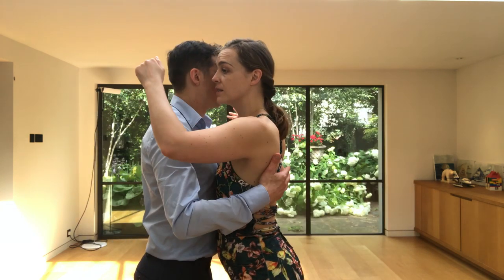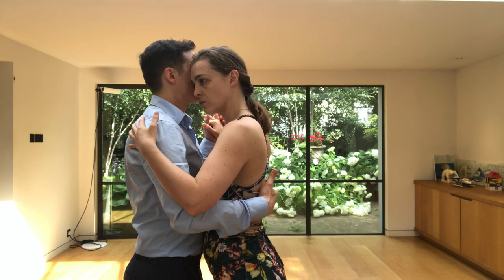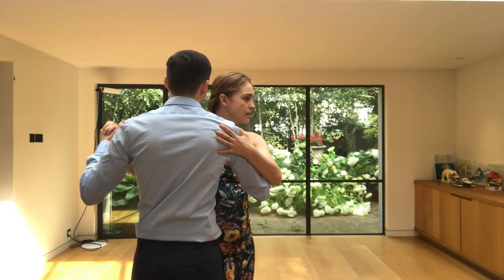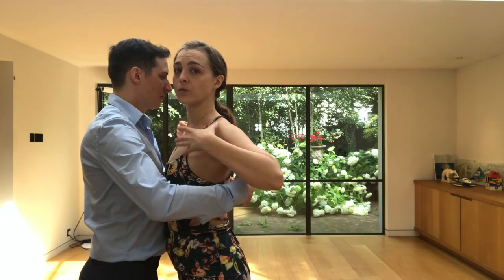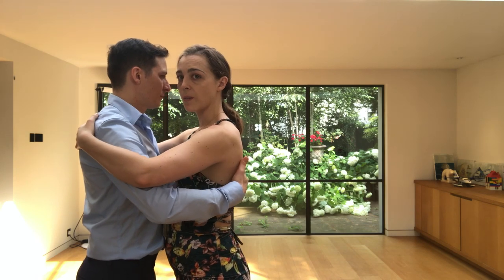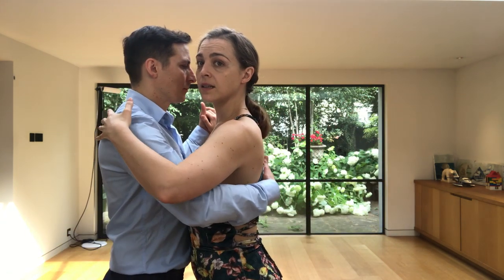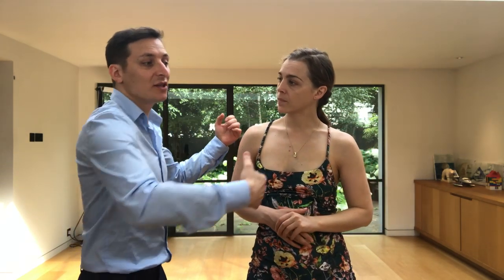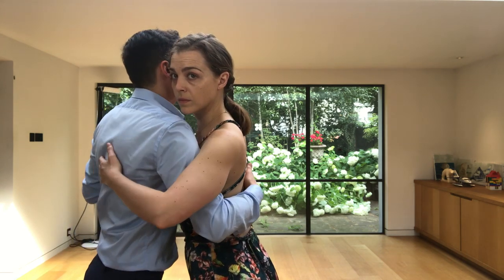Tango Close Embrace: 3 Tips for a Comfortable Embrace (common mistakes to avoid)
Master the art of a comfortable Tango embrace with our expert tips! In this video, we discuss how to create a pleasant and elegant embrace, ensuring a better connection with your partner. Perfect for both beginners and advanced dancers.

In this video, we cover:

- Importance of a comfortable Tango embrace
- Head positioning for better balance
- Embracing from the back
- Shoulder alignment techniques

0:00 Introduction
0:04 Helping dancers in London and Paris
0:16 Importance of a comfortable embrace
0:47 Tip 1: Head position
1:33 Head position for leaders
3:04 Tip 2: Embrace from the back
4:33 Embracing for leaders
4:50 Tip 3: Shoulder alignment
6:39 Maintaining shoulder alignment
7:00 Importance of embrace and connection
7:08 Encouragement and invitation to subscribe

👋Tango Dancer
Not sure how to dance confidently in crowded milonga?
Need help adapting the steps you learn in classes to small places?
Watch this FREE mini-course from Pablo & Anne and learn the 10 easy steps that will make dancing tango in crowded milongas easy